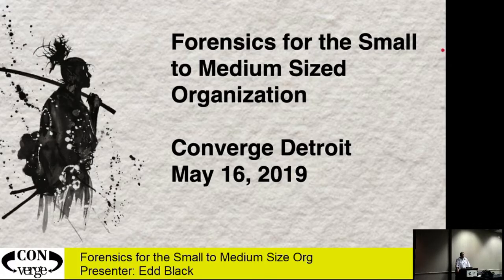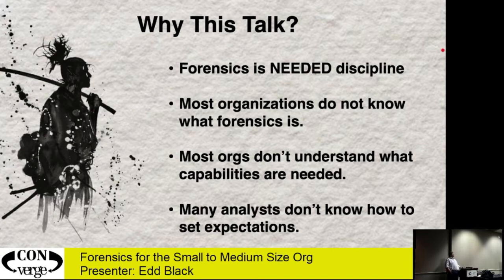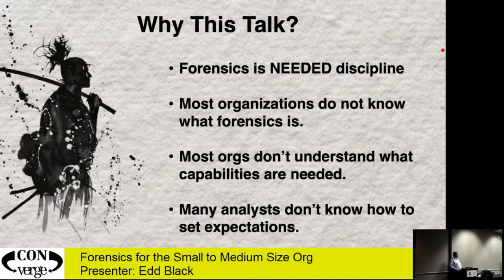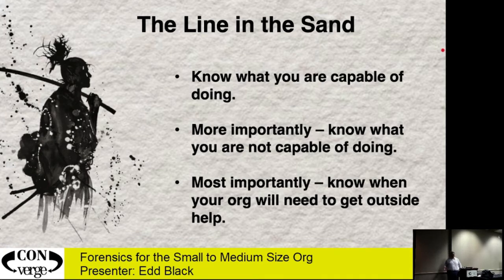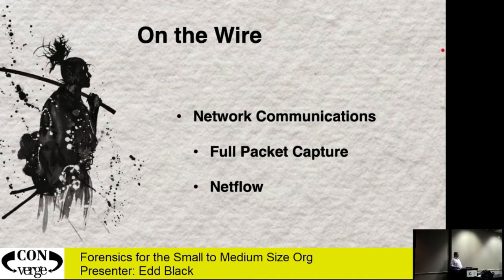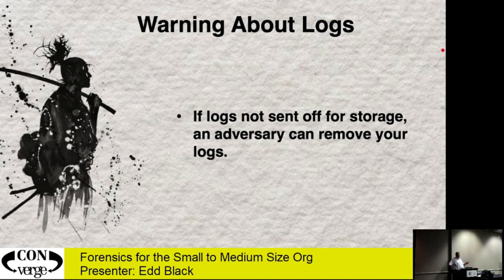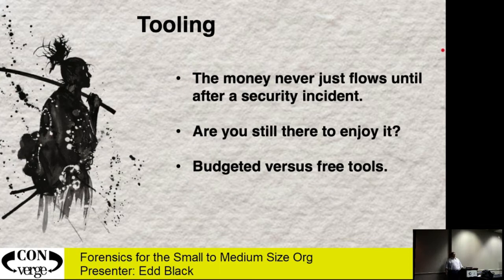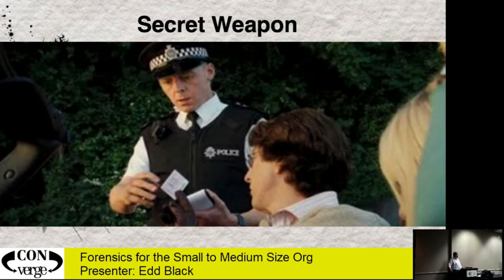Forensics for the Small to Medium Size Org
Speaker: Edd Black

A good information security program is more than just defending against and remediating attacks. It includes understanding exactly what happened so better defenses can be implemented. This will include forensic examinations. Forensics as a discipline seems out of reach for most small to medium orgs with security practitioners spread thin. This talk will look at forensics place in the arsenal of the SMOrg defender, including rules of engagement, defining capabilities, scoping a forensic environment, and building the appropriate skill sets.

May 16 @ 15:00
3:00 pm - 3:50 pm 50'
Track 2